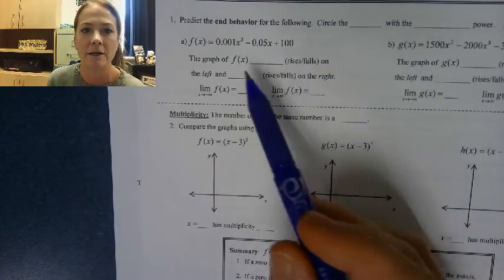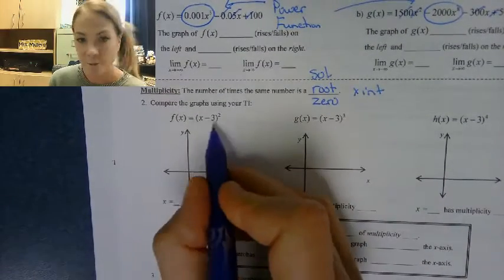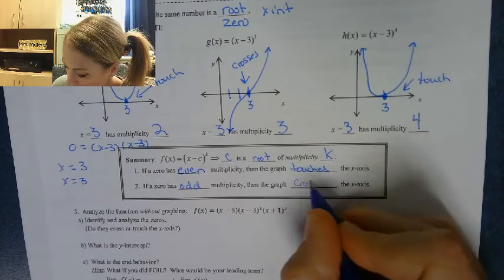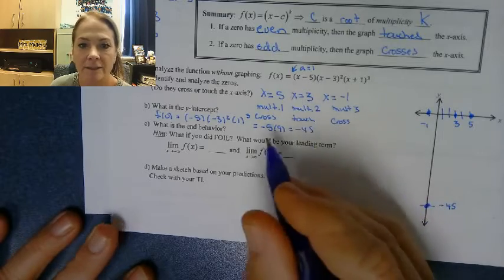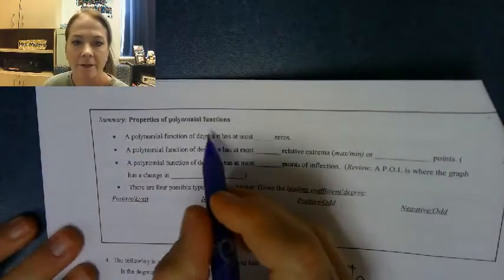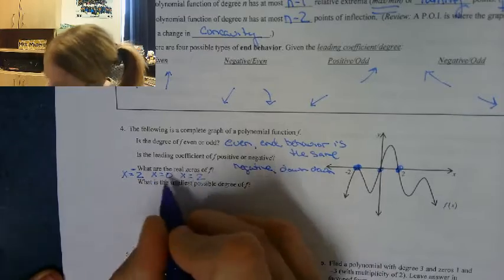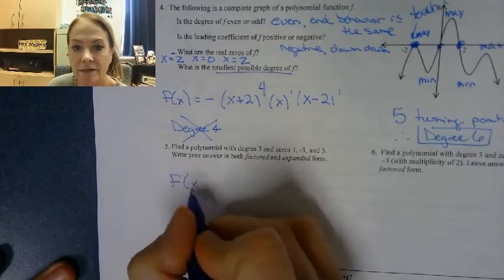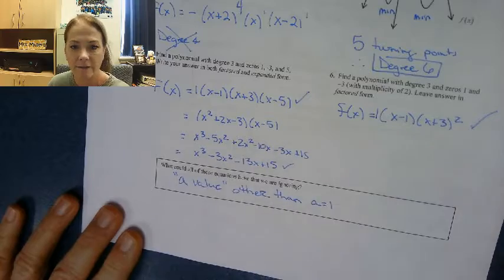4.1 Part 2